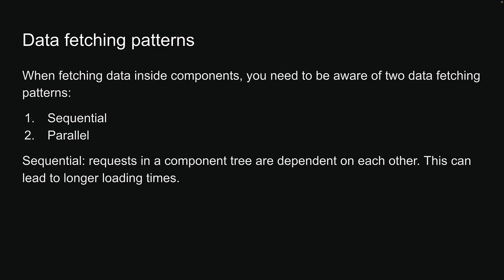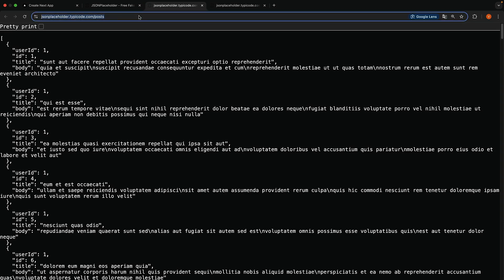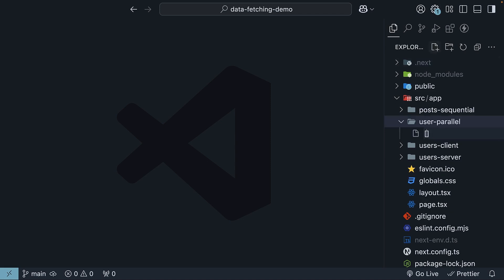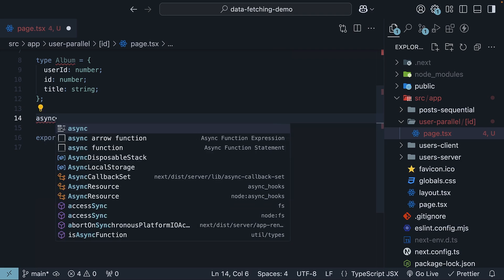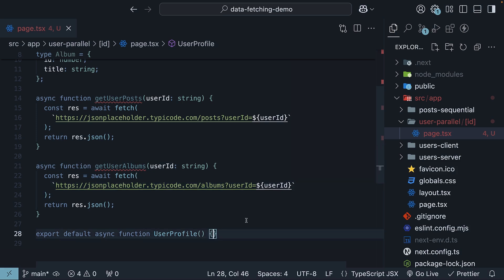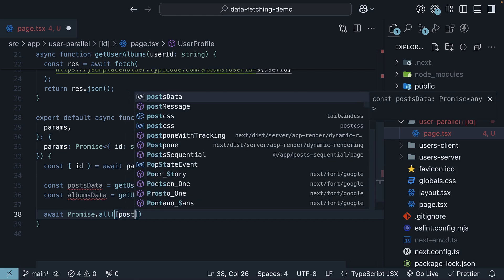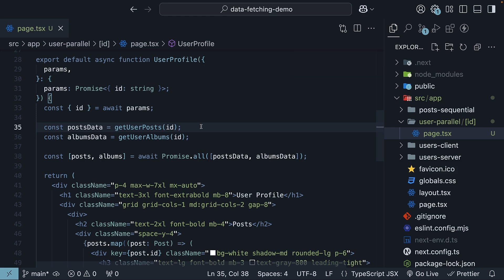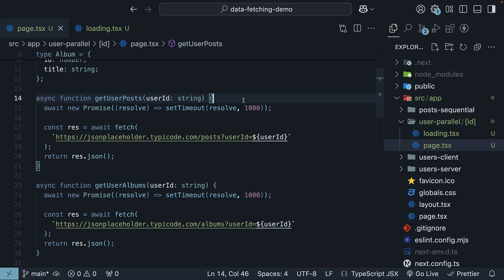Next.js 15 Tutorial - 71 - Parallel Data Fetching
Parallel Data Fetching in Next.js

In this video, we dive into the concept of parallel data fetching in React applications. Using JSON Placeholder API, we'll create a user profile page that fetches a user's posts and albums simultaneously. You'll learn how to set up your folder structure, define TypeScript types, create async data fetching functions, and initiate multiple requests in parallel using Promise.all. We also demonstrate the benefit of parallel data fetching by adding a delay and a loading spinner. By the end, you'll have a solid grasp of how to optimize your app's performance with parallel data fetching.

00:00 Introduction to Parallel Data Fetching
00:14 Setting Up the Mock Data
01:08 Creating the User Profile Page
02:17 Implementing Parallel Data Fetching
04:14 Testing and Demonstration
05:28 Conclusion and Key Takeaways
05:48 Support the Channel